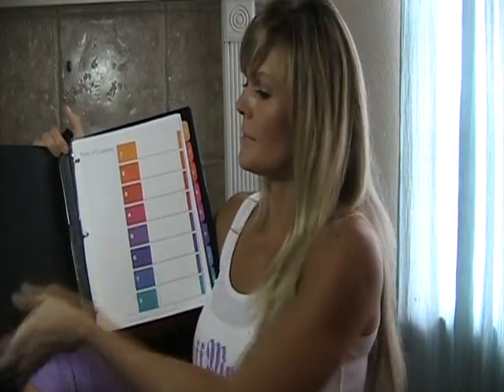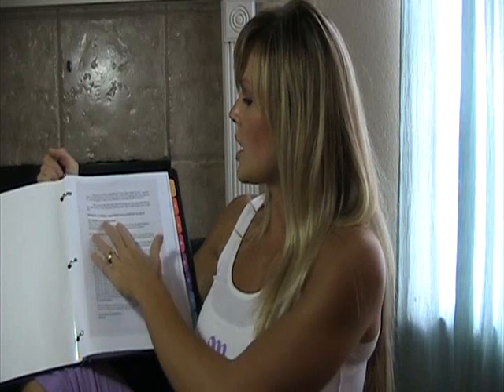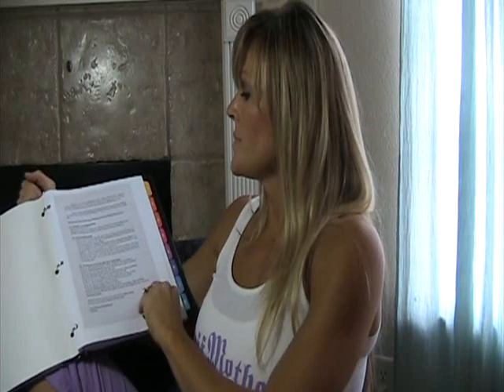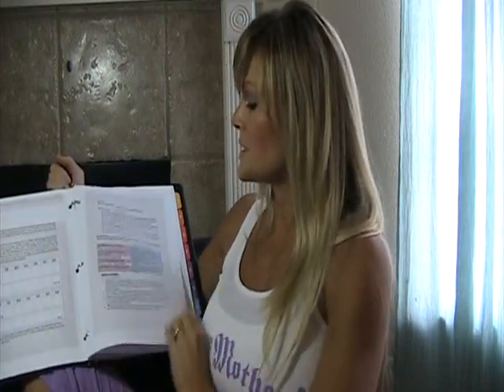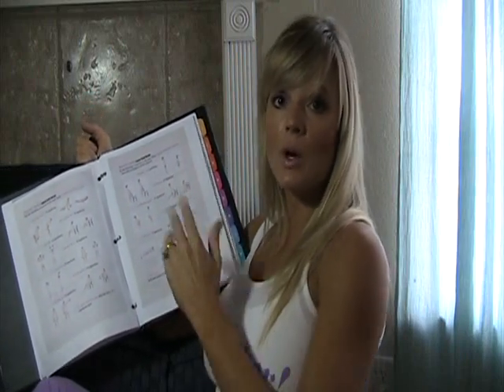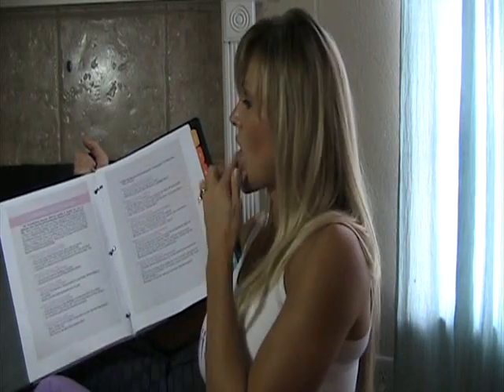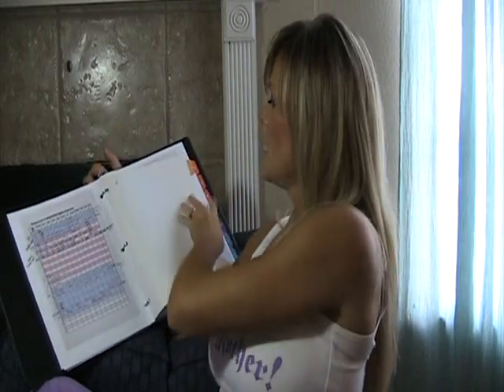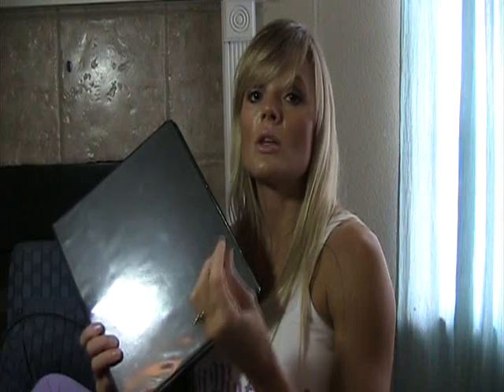Super STAR success Journal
how to use the SSS journal by Michelle Berger of a 10 week journey to success journal that will prompt you to stay "in tune" with your journal, diet, physical training, mental training and hormones. You can purchase a downloadable journal on my site right now for only 9.99 (a $10 discount!)